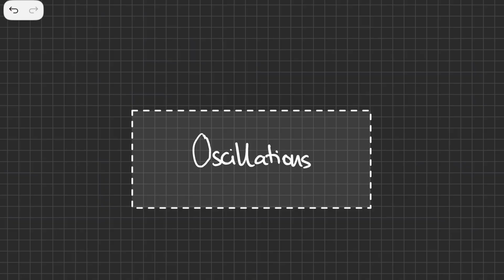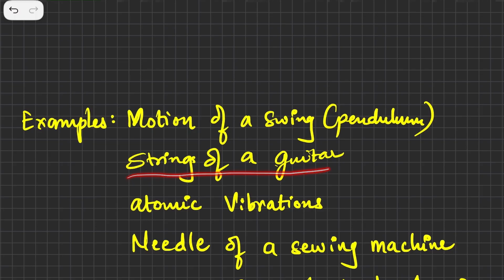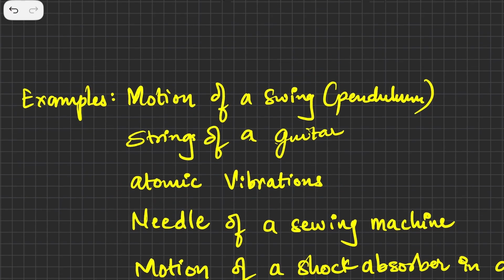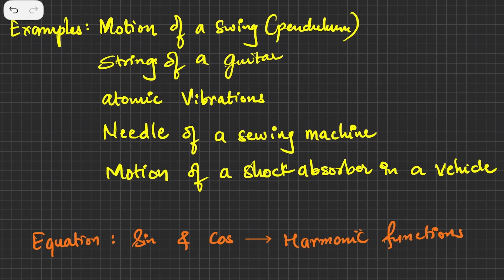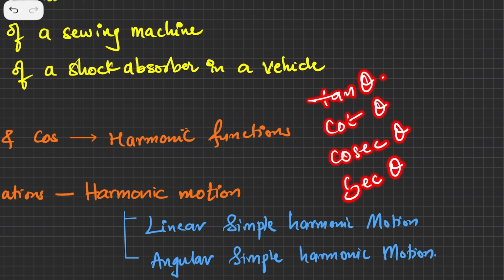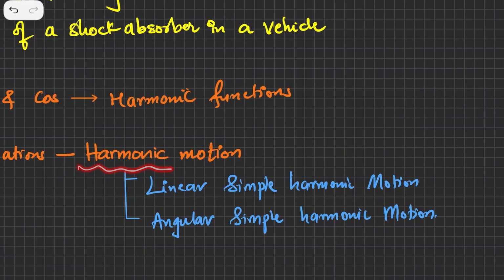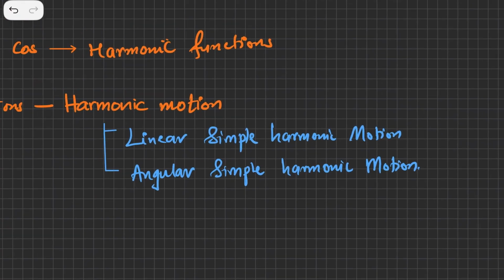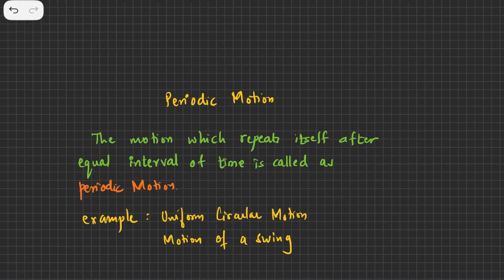Oscillations Begins 🔥 | Simple Harmonic Motion from Basics | Class 11 and 12